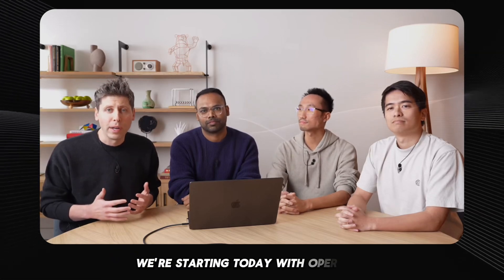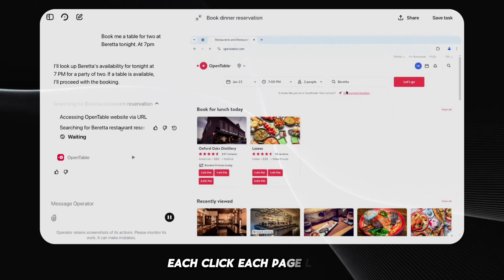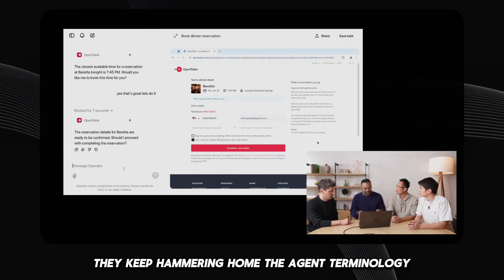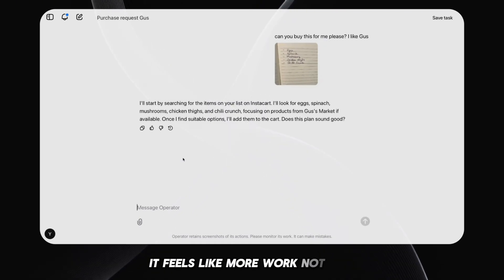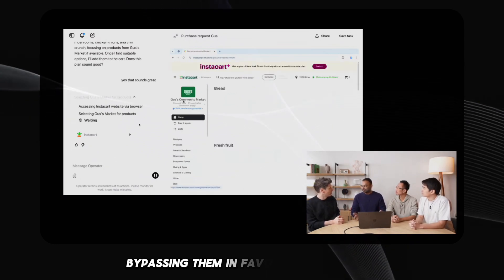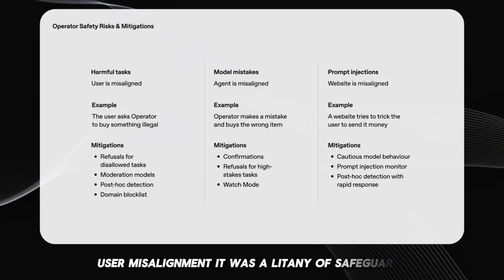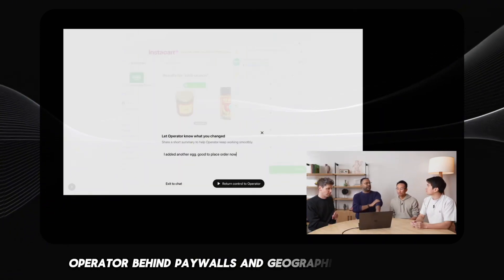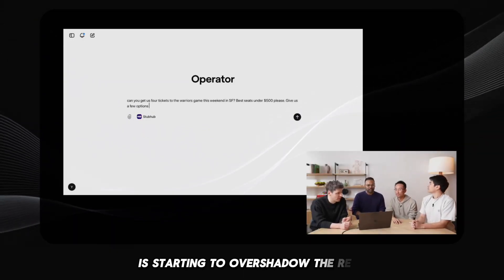Will OpenAI SURVIVE the AI War in 2025?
OpenAI Operator: Is It REALLY a Step FORWARD for AI Agents?  Or a HUGE Disappointment?

OpenAI just launched "Operator," their first foray into Agent AI, promising to revolutionize how we work and interact online. But does it live up to the hype?  In this “honest critique” we dive deep into the Operator demo and reveal the SHOCKING TRUTH about this new AI agent.

Spoiler alert:  We're not impressed.  OpenAI's Operator might actually be a STEP BACKWARDS for AI innovation. We dissect the slow and clunky performance, the constant need for human confirmations, and the outdated web scraping technology powering it.  Is this really the future of AI agents?

We compare Operator to the cutting-edge advancements in open-source AI, highlighting models like “DeepSeek R1” which are not only outperforming closed-source alternatives in many areas but are also FREE and accessible to everyone! Discover why DeepSeek R1 and the open-source AI movement are the REAL game-changers, leaving OpenAI's Operator looking like a glorified web automation tool from the past.

Is OpenAI losing the AI race?  Is "Operator" just overhyped marketing?  Watch to find out why we think OpenAI's Agent AI launch is a major disappointment and what the future of AI agents REALLY looks like – and it's likely open-source!

👍 LIKE this video if you're skeptical of AI hype!